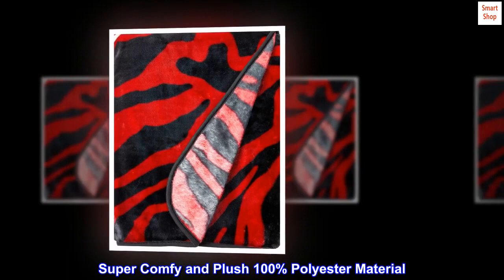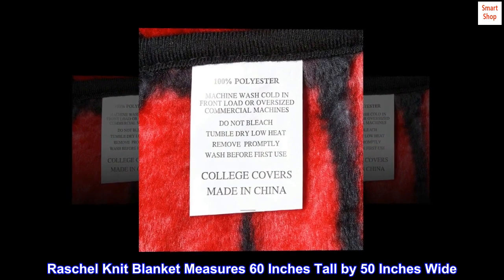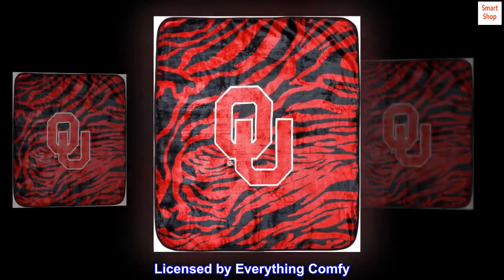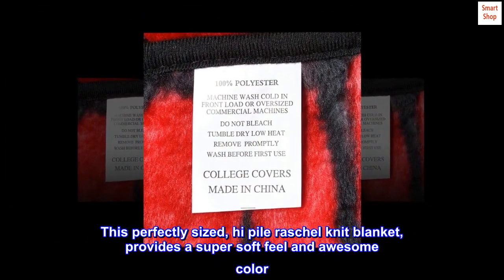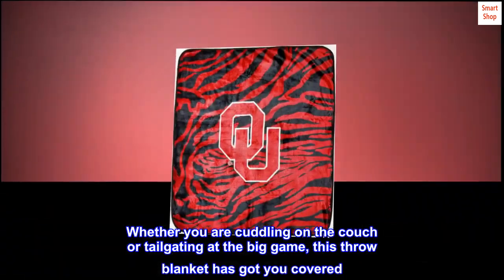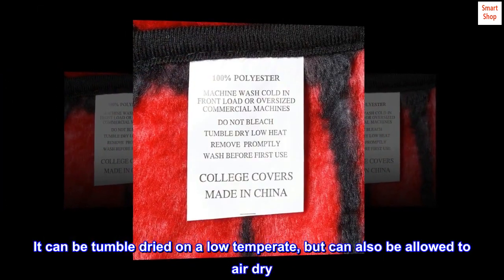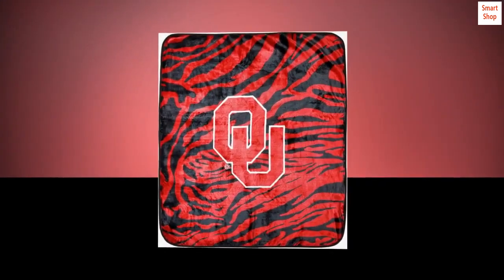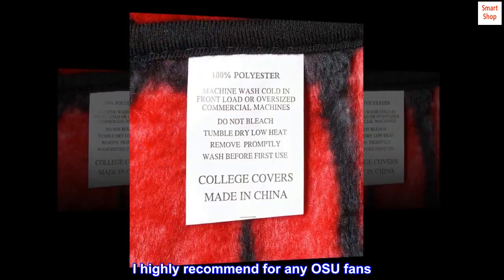College Covers Oklahoma Sooners Raschel Throw Blanket, 60 in by 50 in - ALK Shop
College Covers Oklahoma Sooners Raschel Throw Blanket, 60 in by 50 in

100% Polyester
Imported
Super Comfy and Plush 100% Polyester Material
Raschel Knit Blanket Measures 60 Inches Tall by 50 Inches Wide
Perfect Blanket To Carry Wherever You Need Traveling Warmth
Machine Washable
Imported. Licensed by Everything Comfy
Our smaller 60 inch long by 50 inch wide throw blanket is a great alternative to our sometimes too big throw blanket. This perfectly sized, hi pile raschel knit blanket, provides a super soft feel and awesome color. Whether you are cuddling on the couch or tailgating at the big game, this throw blanket has got you covered. Made from 100% polyester, this blanket can be machine washed in cold water. It can be tumble dried on a low temperate, but can also be allowed to air dry. Imported.

Warm & great quality!
Almost a year later & this is still my wifes go to blanket.
Great quality, great size, super warm!
I highly recommend for any OSU fans. yes... I said OSU & Not OU